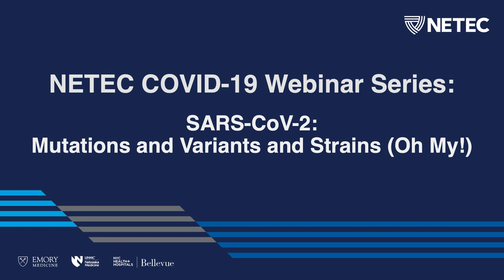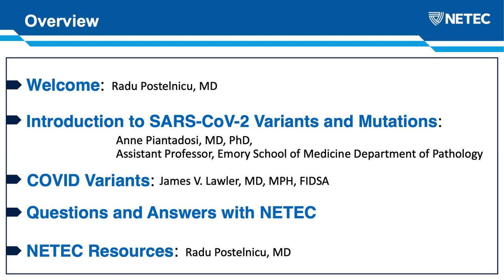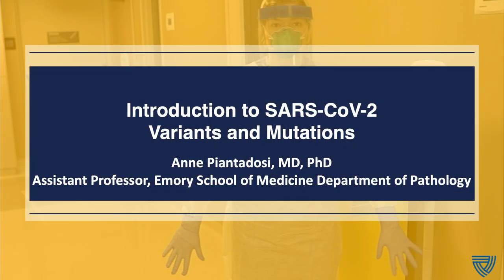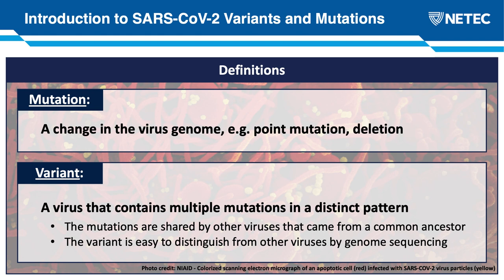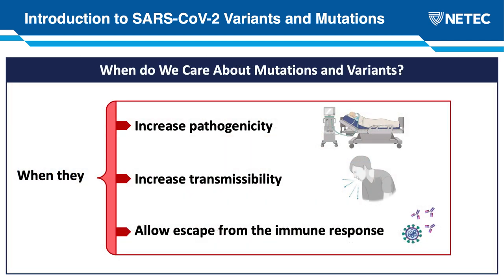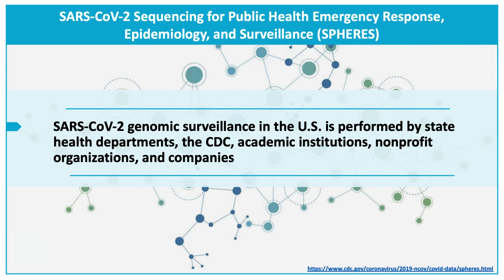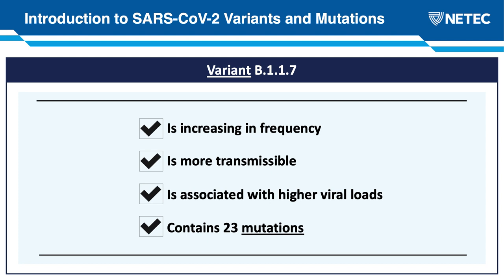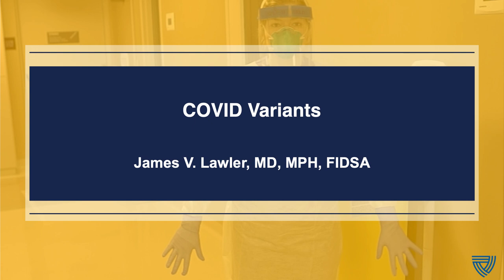NETEC: SARS-CoV-2: Mutations and Variants and Strains (oh my!)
At the conclusion of this webinar, the audience should be better able to:

✔️ Define mutation and variant as they relate to SARS-CoV-2.
✔️ Discuss the importance of the current variants and mutations including future predictions surrounding the epidemiology of spread and modeling.
✔️ Describe what is known about SARS-CoV-2 variants’ susceptibility to vaccines and therapeutic antibodies.

🗣️ SPEAKERS:
🔸 James Lawler, MD, MPH, FIDSA, Executive Director of Clinical and Biodefense Research, Global Center for Health Security, Nebraska Medicine
🔸 Anne Piantadosi, MD, PhD, Assistant Professor, Department of Pathology and Laboratory Medicine & practicing Infectious Disease physician in the Department of Medicine, Infectious Disease Division, Emory University

👨‍💻 MODERATOR:
Radu Postelnicu, MD, Critical Care Medicine, NYC Health + Hospitals/Bellevue

This activity is intended primarily for healthcare workers and teams which may include but are not limited to: medical and nursing staff, administration, education/training leadership, and infection control leadership. Staff specializing in emergency management, communications, specialized clinical areas, laboratory, facilities management and environmental services are also welcome.